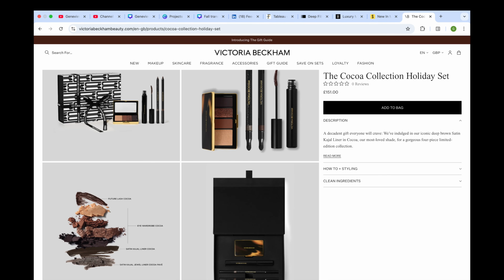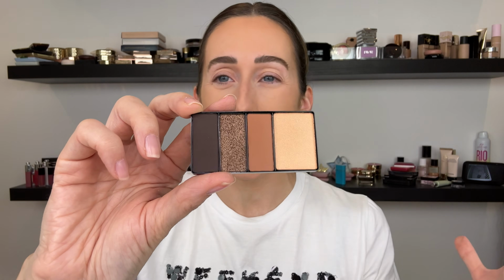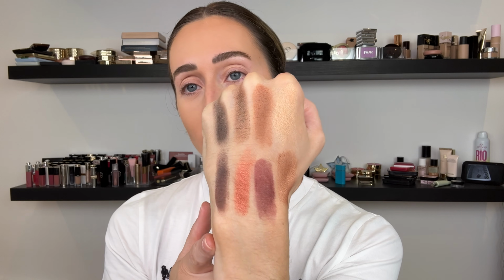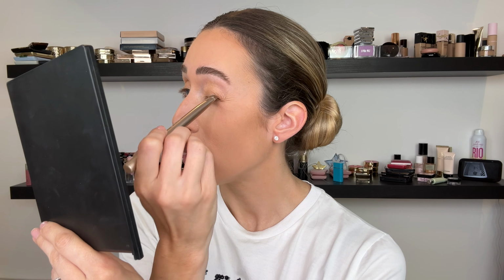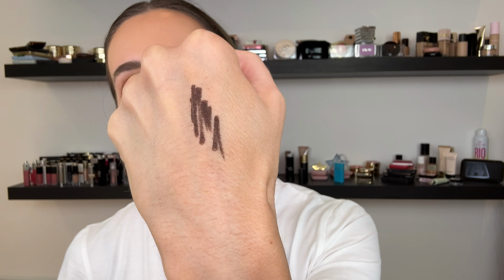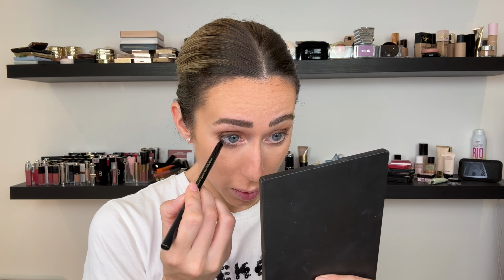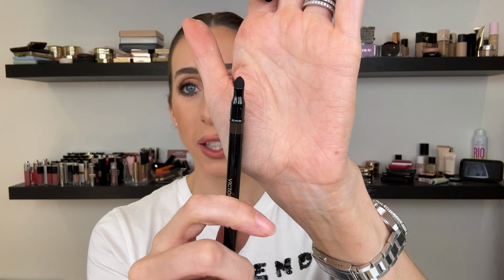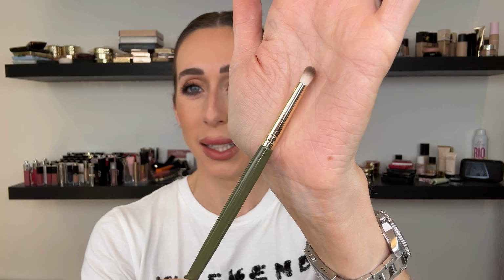Why Everyone Is Obsessed With The Victoria Beckham Cocoa Collection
Victoria Beckham Beauty Launches AMAZING Beauty Cocoa Collection
Get ready to elevate your beauty routine with Victoria Beckham's latest launch - the AMAZING Beauty Cocoa Collection. This highly anticipated collection is packed with must-have products that are sure to become staples in your makeup bag. With Victoria Beckham's passion for beauty and commitment to quality, this collection is a game-changer for anyone looking to upgrade their beauty routine. From rich, velvety textures to decadent, cocoa-inspired shades, every product in the collection is designed to help you achieve a flawless, fall-ready look. Whether you're a longtime fan of Victoria Beckham's beauty line or just discovering her amazing products, this collection is not to be missed.
Natasha Denona: 15% code GENEVIEVE_DAILYBEAUTY

▼ SERANOVA BEAUTY MICRONEEDLING ▼aff links
Code: GENEVIEVE20

▼ LED THERAPY ▼aff links
Discount 10% Code Gen10